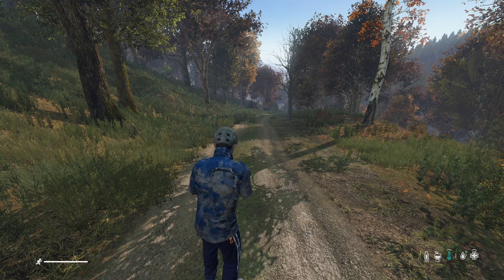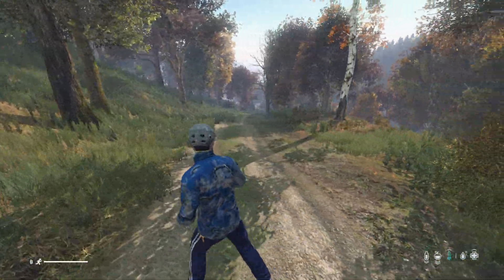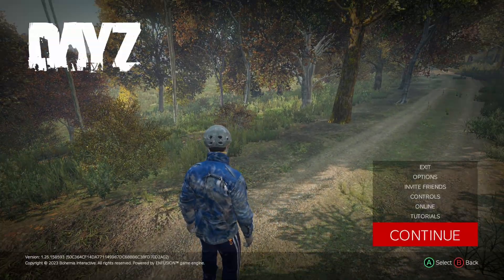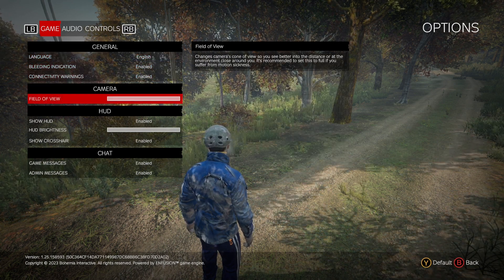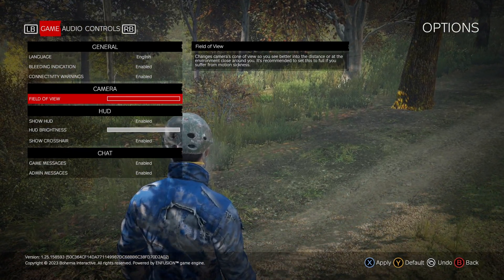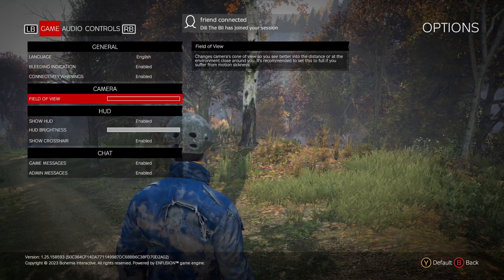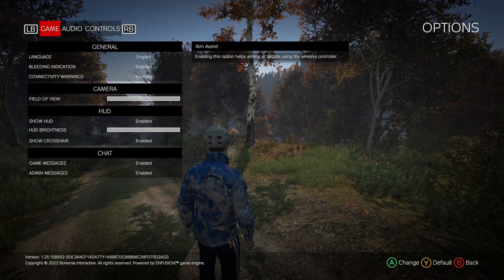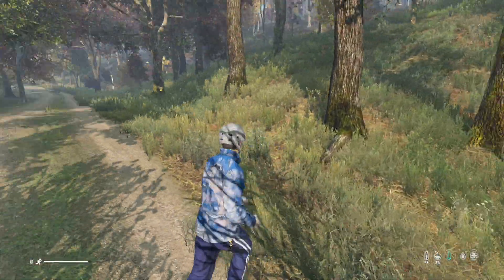How to Change Your FOV in DayZ (Quick Tutorial)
Access the Settings Menu:
Start DayZ on your console.
Go to the Main Menu and select Settings.
Navigate to Video Settings:
In the Settings menu, find and select Video.
Adjust the FOV:
Look for the FOV Slider within the Video settings.
Adjust the slider to your preferred FOV. The maximum FOV you can set might be limited compared to the PC version.
Save and Apply:
Save your changes and exit the settings menu.
Your new FOV settings should now be applied in-game.